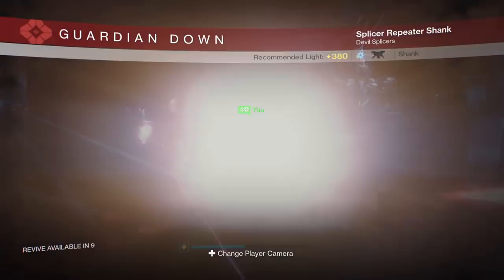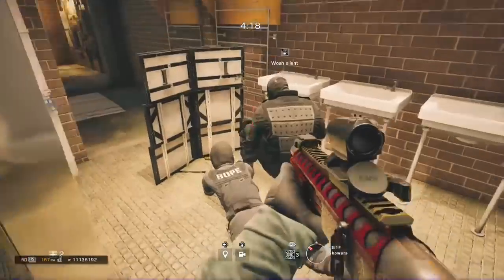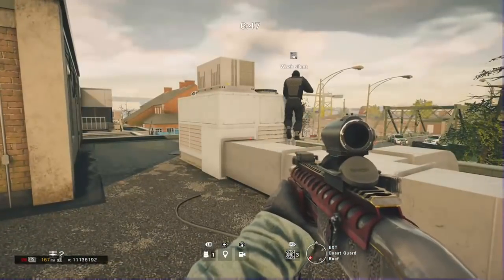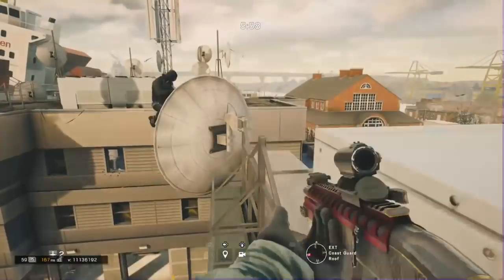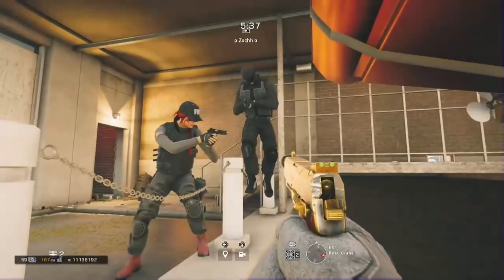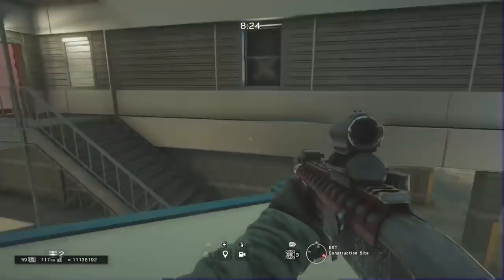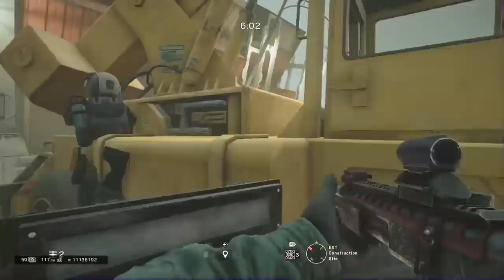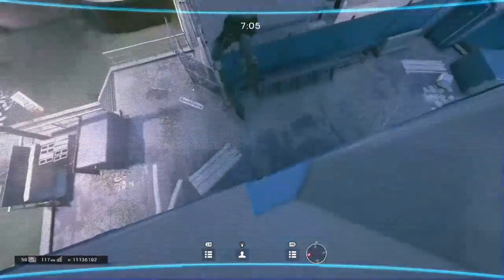Rainbow Six Siege | Crazy Kanal Glitches & Tricks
In the video I show a total of 8 spots, and 1 can be considered a glitch. 2 of the spots are inside and the rest are outside, and a few of the outside spots can be done by using a player instead of a shield. I have to thank the people that helped me make this video, this wouldn't have been uploaded without their help.
I currently have a giveaway going on, so please take the time to enter into that. This giveaway is giving back to my subscribers and future subscribers.
Follow or Add Me!